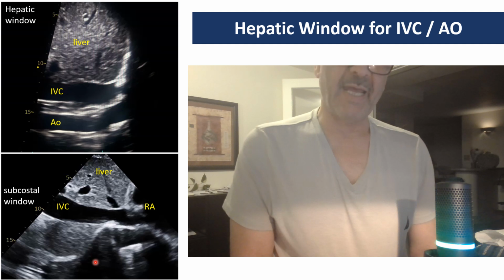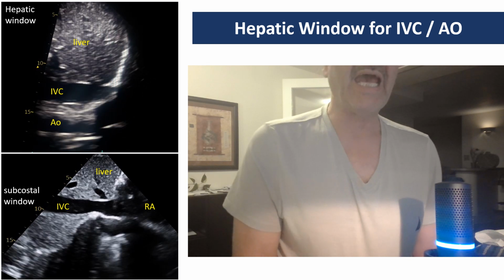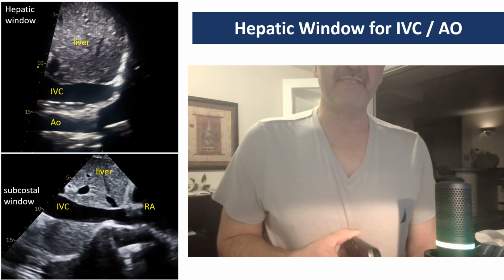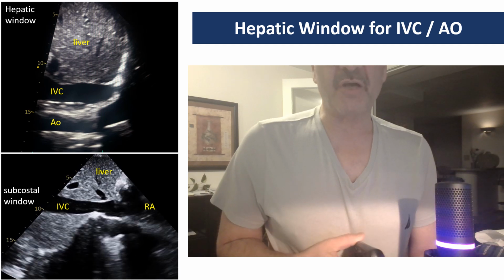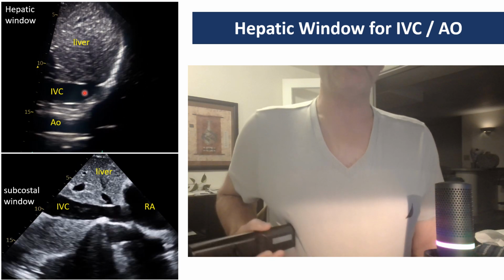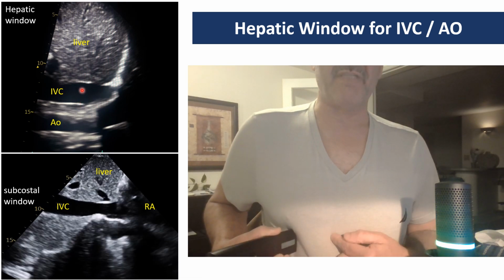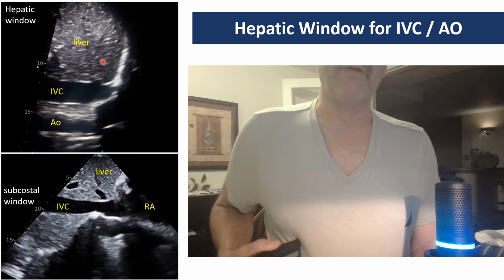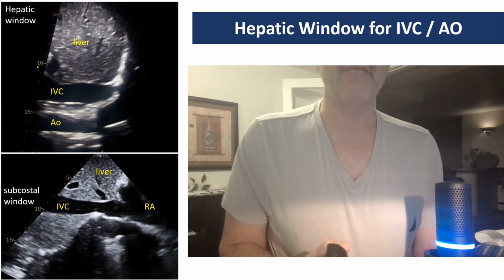Hepatic Window for IVC / AO